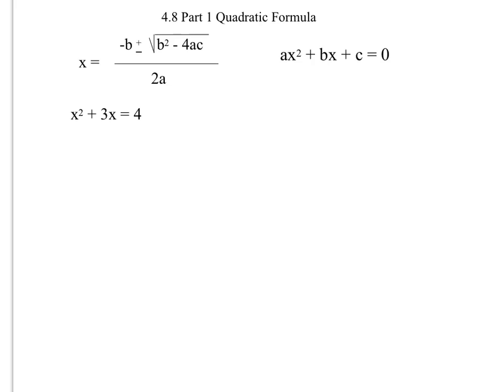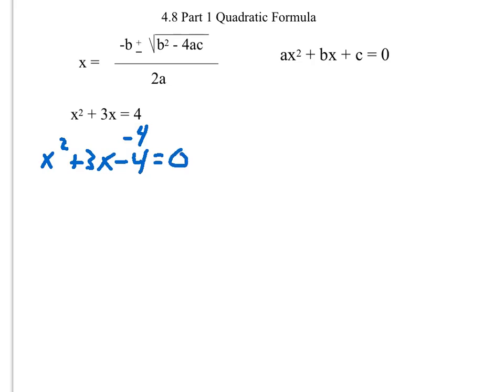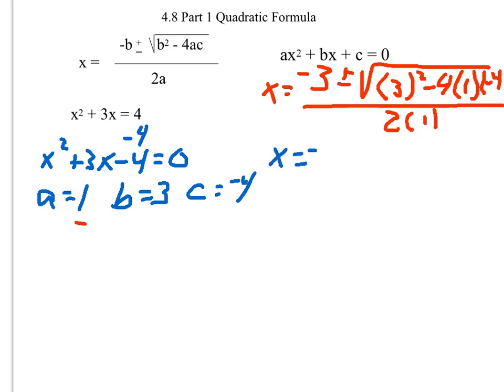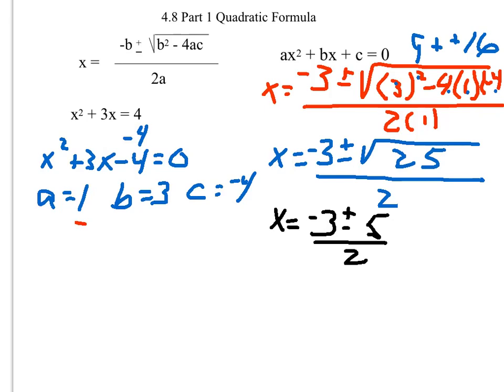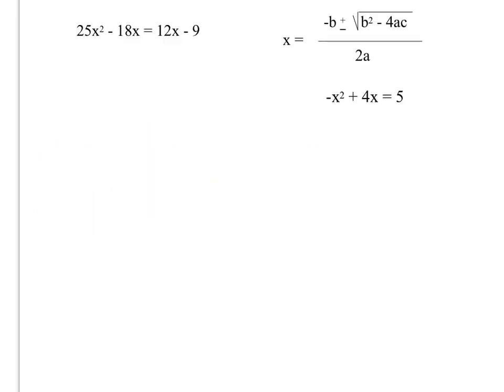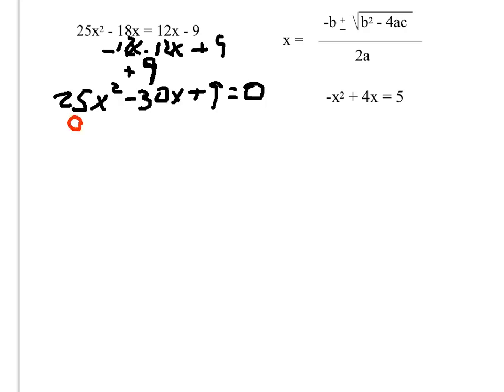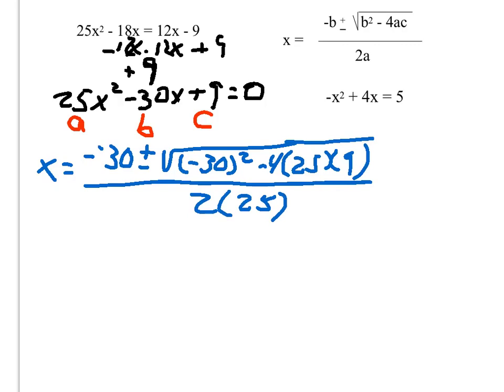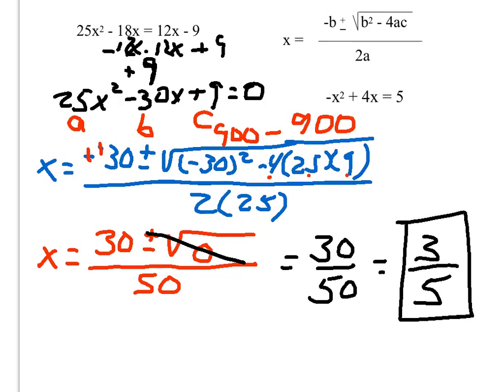Alg 2 4 8 Part 1 Video Lesson